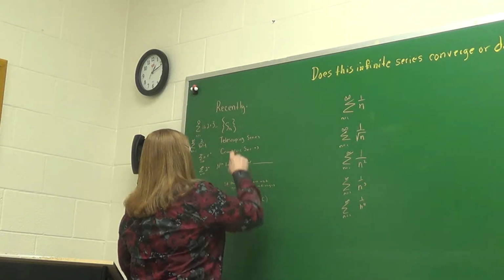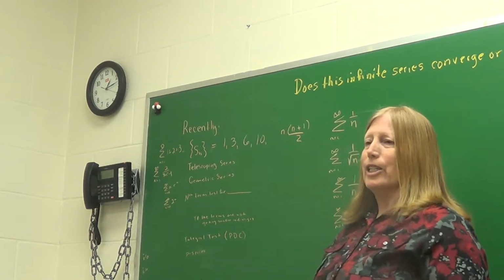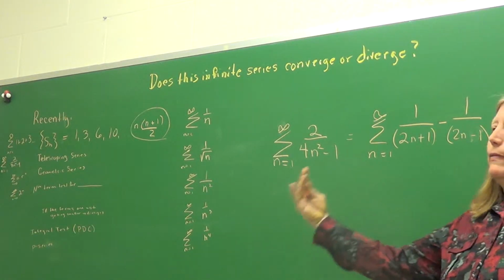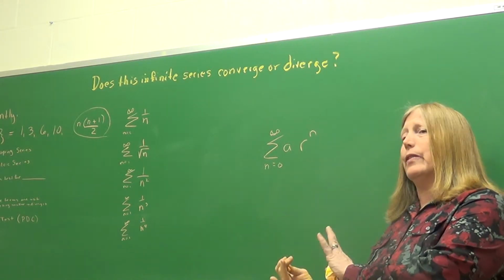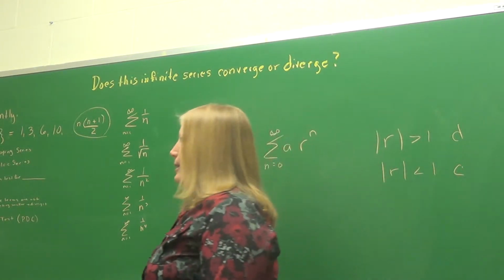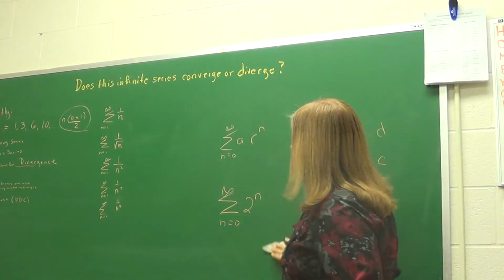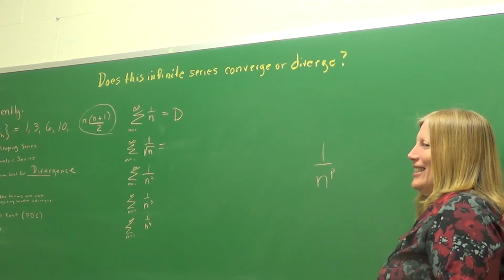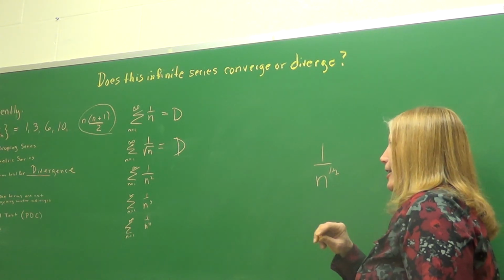Calc 2: 4/17/15 Part 1of 4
Calc 2: 4/17/15 Comparison Test